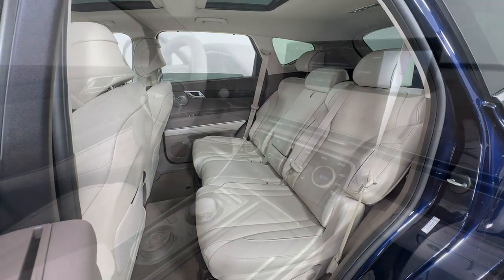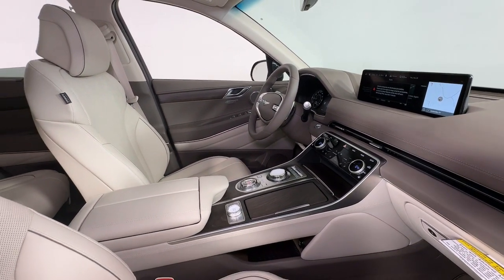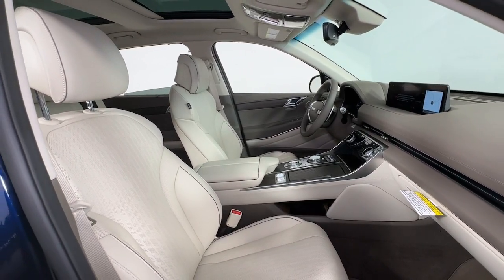2024 Genesis GV80 2.5T KY Louisville, Lexington, Elizabethtown, New Albany, Jeffersonville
New 2024 Genesis GV80 2.5T available at Oxmoor Hyundai located in 8107 Shelbyville Rd, Louisville, KY, 40222. Servicing the Louisville, Lexington, Elizabethtown, New Albany, Jeffersonville area.

You'll have love at first sight with the   2024  Genesis GV80. This elegant, tech-savvy GV80 delivers a fresh take on mid-size luxury. From its standard suite of driver-assist and infotainment features, to its calming cabin, no-nonsense acceleration, and uncluttered style, this SUV was designed with your generation in mind. The following are some of this vehicles highlighted options: Heated Steering Wheel
, Apple Carplay®/Android Auto®, Pre-Collision System, Panoramic Roof, Navigation System, Keyless Entry, Woodgrain Interior Trim, Heated Mirrors, Back-Up Camera, Power Liftgate. Reimagine your daily drive. Get into the luxury SUV designed for today's world: the GV80. Come in for a fun and easy road test. Our team will make it the best part of your day.